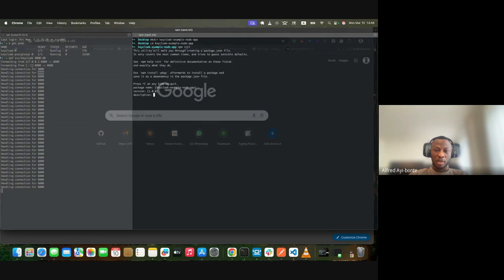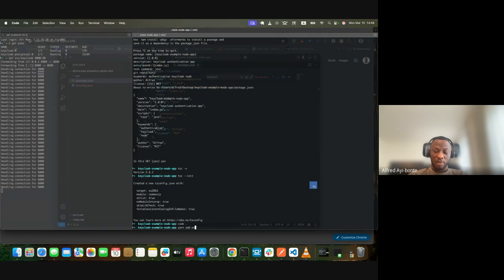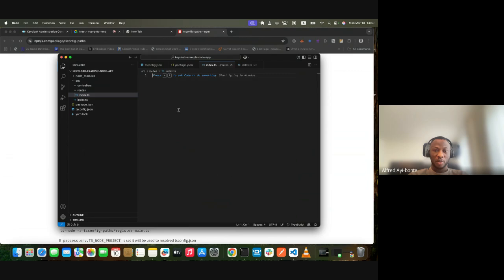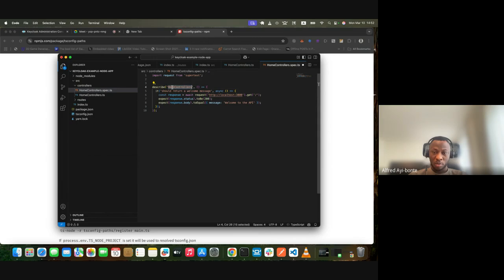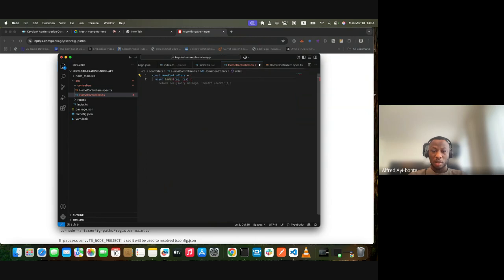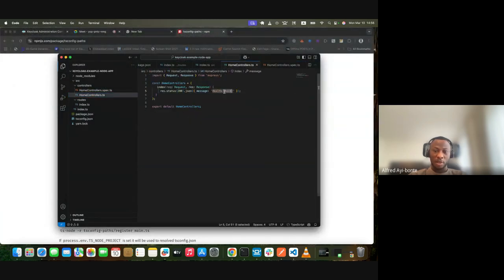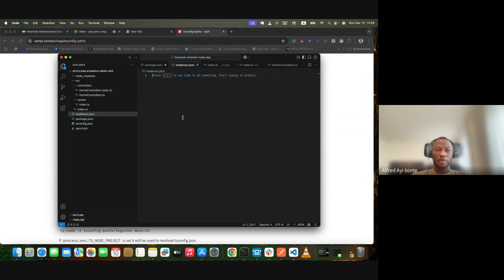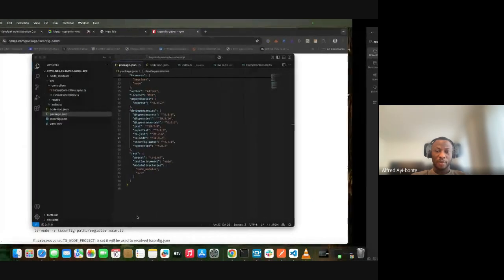Boilerplate Code for Node.js & Keycloak | Quick Start Guide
Get started with Node.js and Keycloak authentication quickly! This video provides a simple boilerplate to integrate Keycloak into your Node.js application. Perfect for beginners and developers looking for a fast setup.

🔹 Node.js & Keycloak integration
🔹 User authentication made easy
🔹 Quick start boilerplate